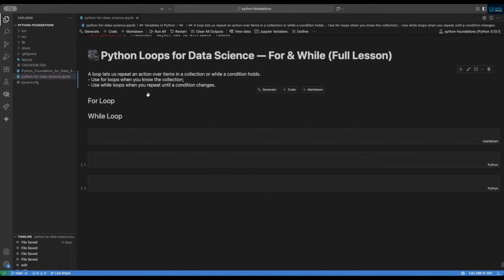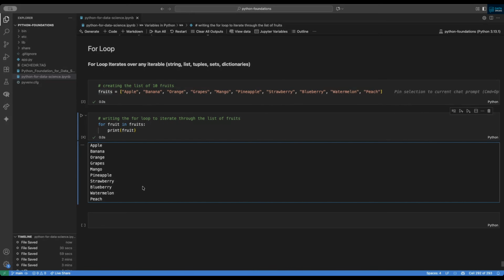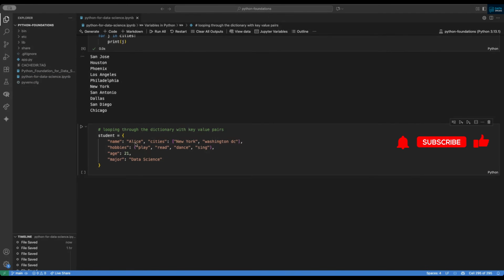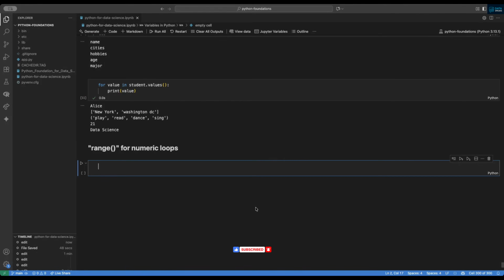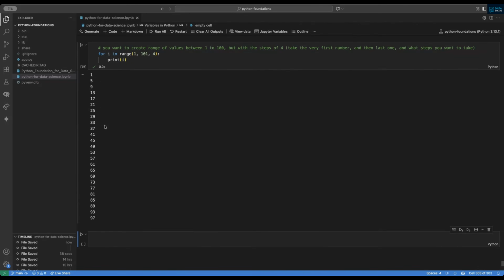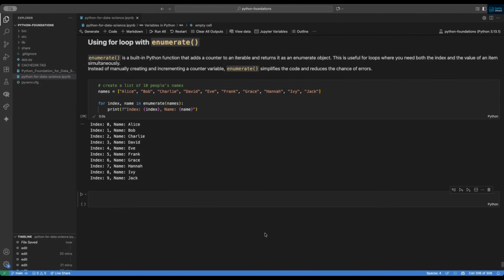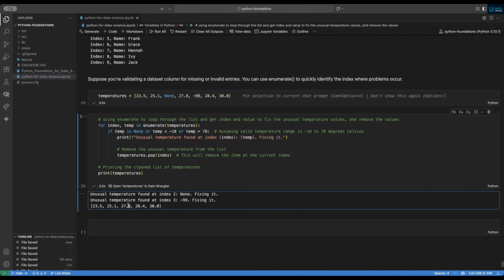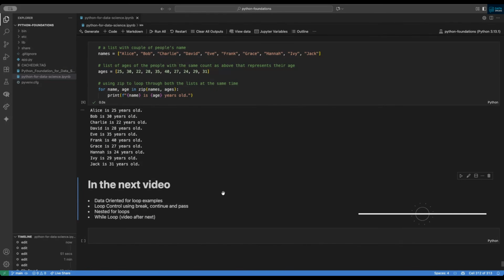Python For Loop Tutorial-1 | range, enumerate, zip with Coding Examples | Python Basics-9"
Welcome to Part 9 of my Python for Data Science series on Data Speaks! 🎥

In this video, we’ll dive deep into For Loops in Python, one of the most important tools for iterating over data. Whether you’re looping through lists, strings, dictionaries, or combining multiple sequences with zip(), this tutorial will help you master loops step by step.

📖 What is a for loop and why it’s essential
🔢 Using range() for numeric iterations
🏷 Using enumerate() to get index + value together
🔗 Combining sequences with zip()
💡 Real-world coding examples you can apply today

🧑‍💻 Why This Matters for Data Science:
For loops are at the heart of data iteration and transformation. You’ll use them for reading and processing datasets row by row, counting, aggregating, and cleaning data, iterating over model parameters and results!

🚀 What’s Next?
This is just Part 1 of our loop series!
👉 In the next video, we’ll cover advanced loop features: break, continue, else, nested loops, and the powerful while loop.